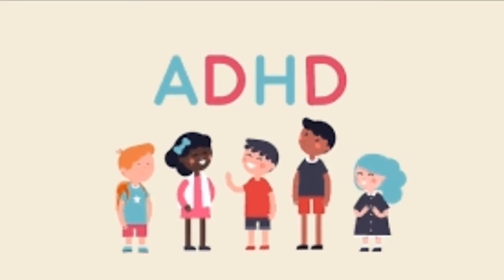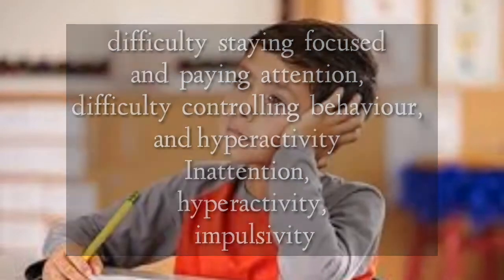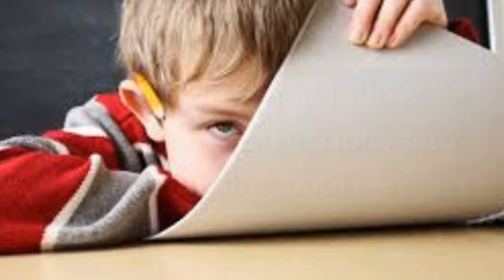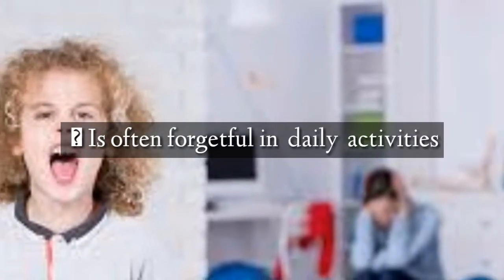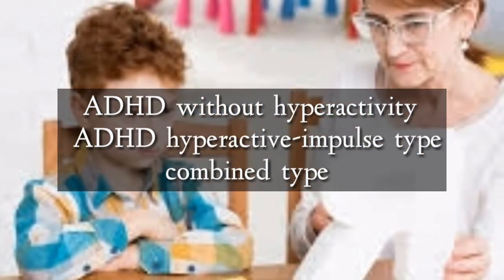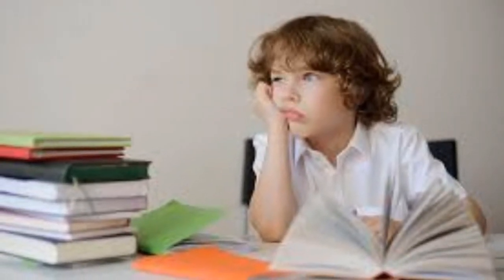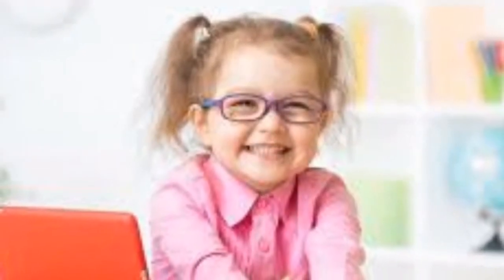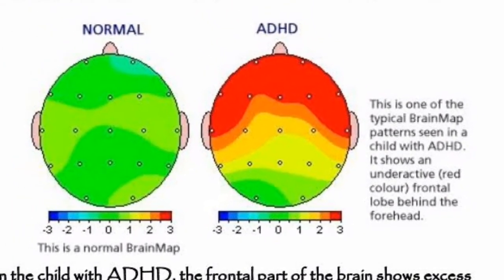ADHD| Clinical Psychology Malayalam| PSYCHOTUNE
Hi all,
ക്ലിനിക്കൽ സൈക്കോളജി വിഷയങ്ങളുടെ ക്ലാസ്‌കൾ യൂട്യൂബ് വീഡിയോ രൂപത്തിൽ കേട്ട് പഠിക്കാൻ താല്പര്യമുള്ള ആളുകൾ താഴെ കാണുന്ന ഗ്രൂപ്പുകളിൽ ഒരു ഗ്രൂപ്പിൽ ജോയിൻ ചെയ്യുക...

*ക്ലിനിക്കൽ സൈക്കോളജി വിഷയങ്ങൾ അക്കാദമിക് രൂപത്തിൽ മലയാളത്തിൽ അപ്ലോഡ് ചെയ്യുന്ന ഏക യൂട്യൂബ് ചാനൽ psychotune*

*Pls share this link*